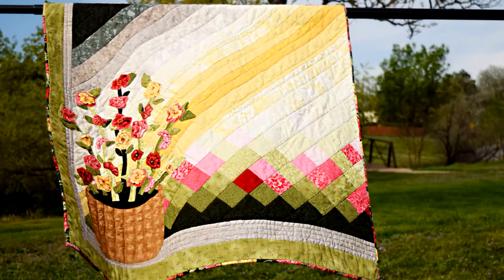Ask Jenny Kae - These UFOs have GOT to go!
This edition is about the bane of all quilters - UFOs (UnFinished Objects).  I talk about why we get them and how to get rid of them. Hey hey! Ho ho!  These UFOs have GOT to go!